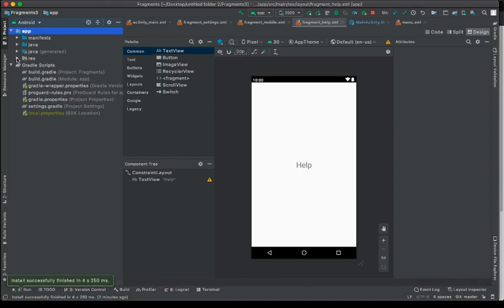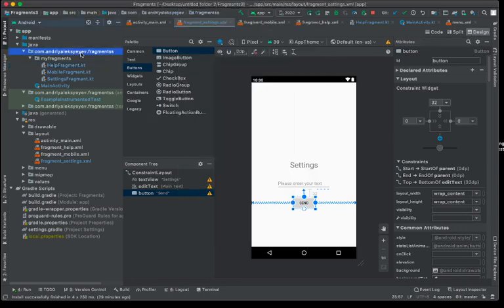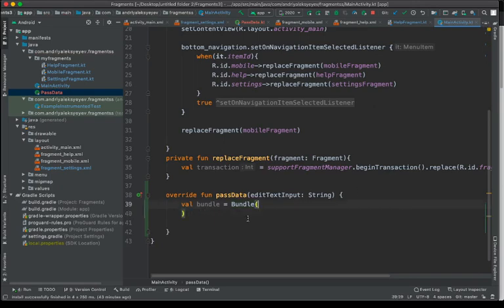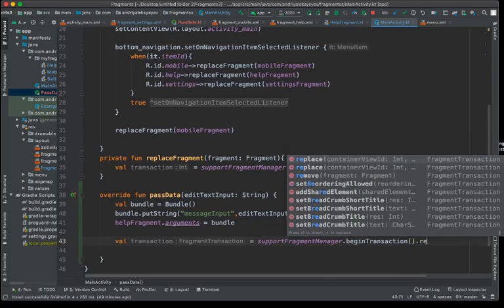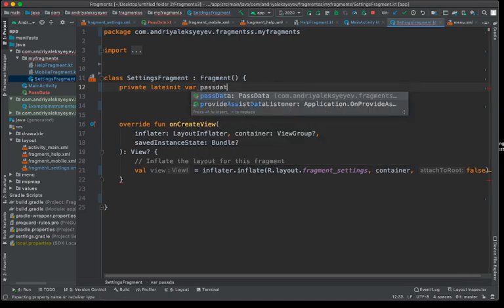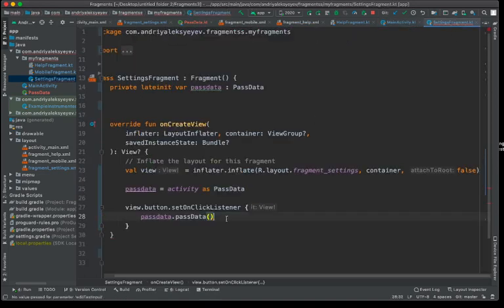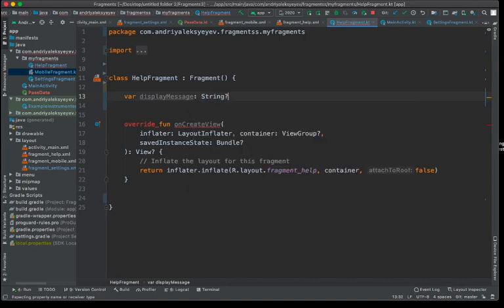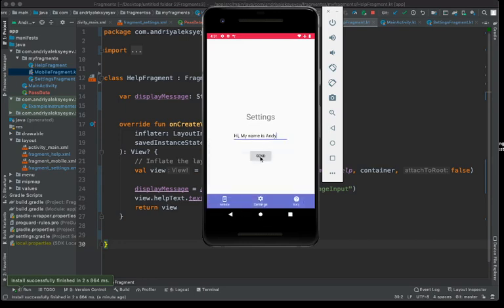Ep.22 Pass information between Fragments (in Kotlin)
Episode 22 of Become Associate Android Developer by learning  Kotlin Android core , User interface  ,  Data management , Debugging , Testing and more !